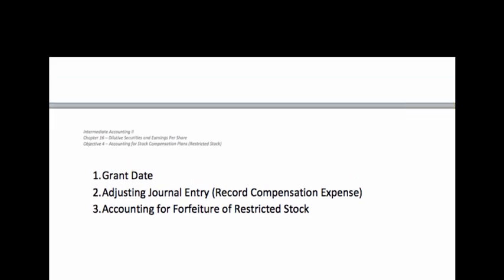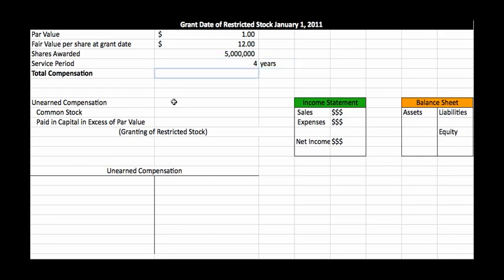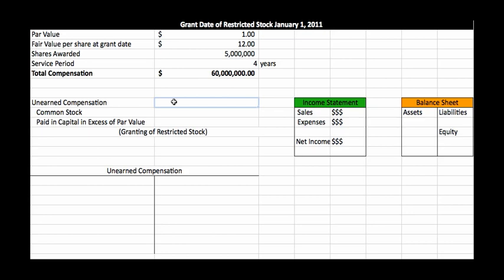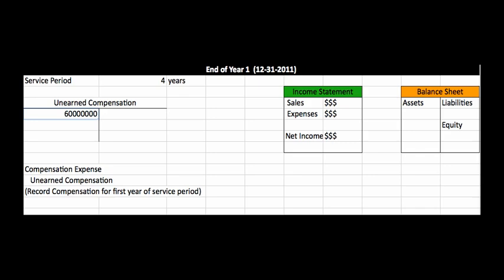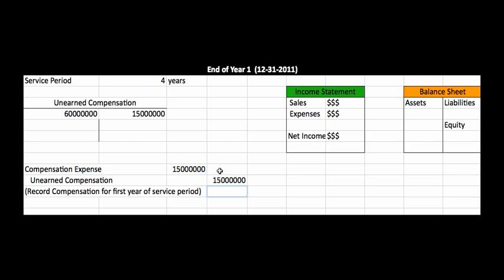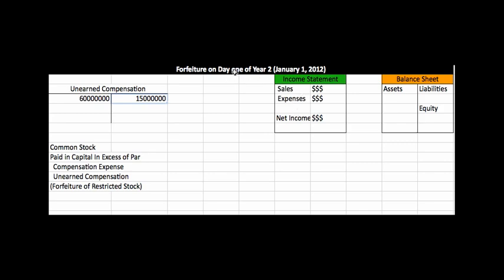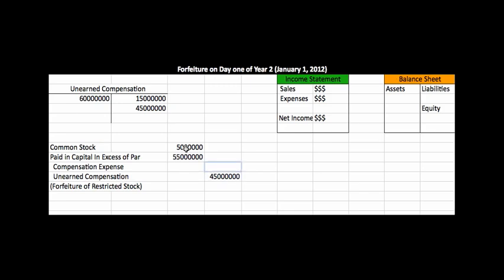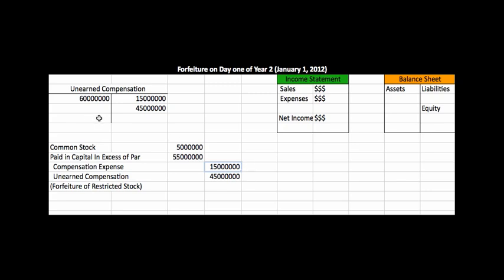Accounting for Restricted Stock.mp4